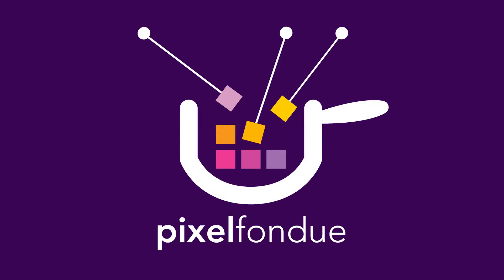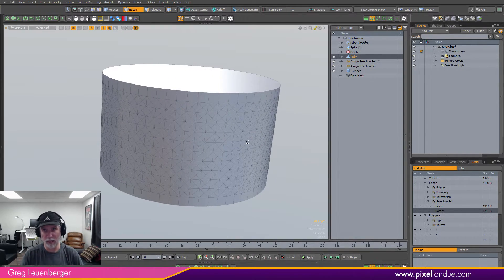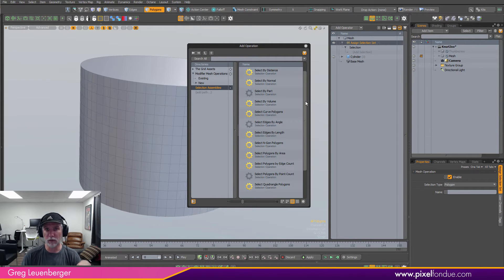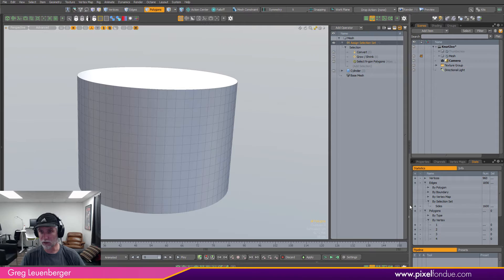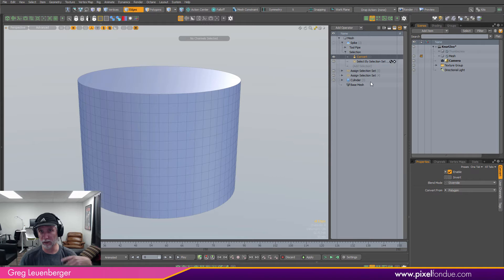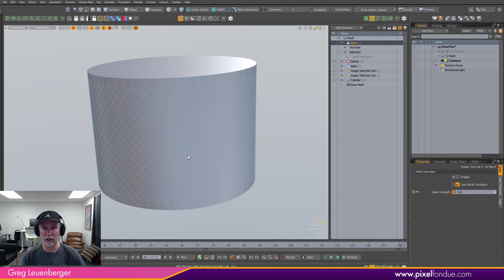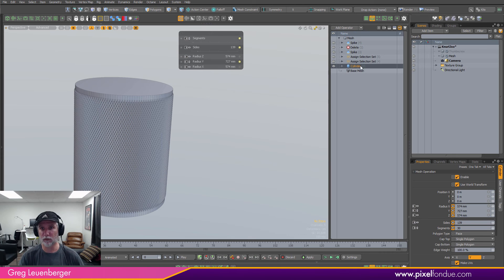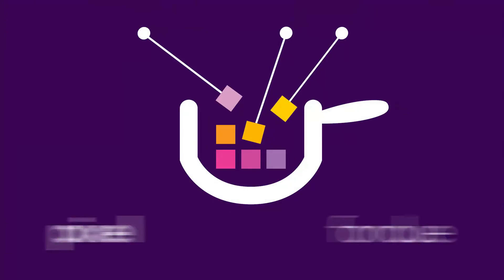MODO Procedural Knurls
Create Procedural Knurls with MeshOps and SelectionOps